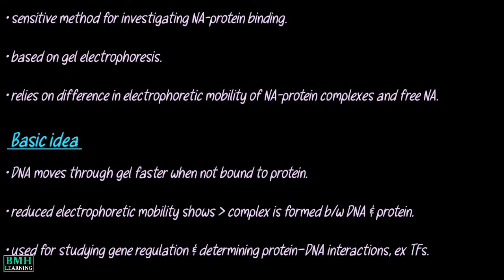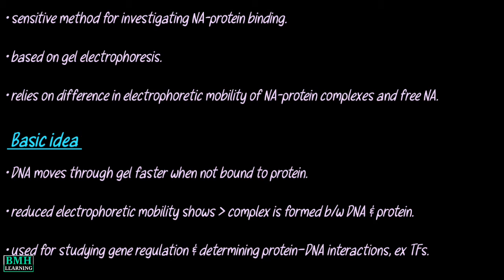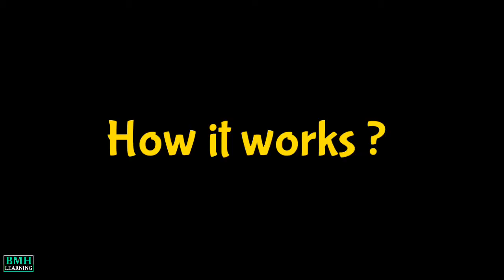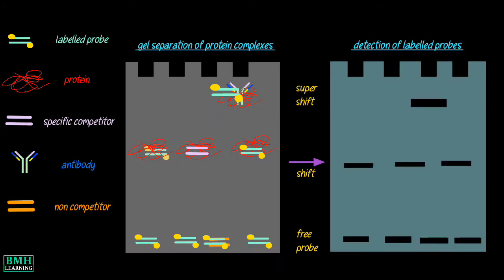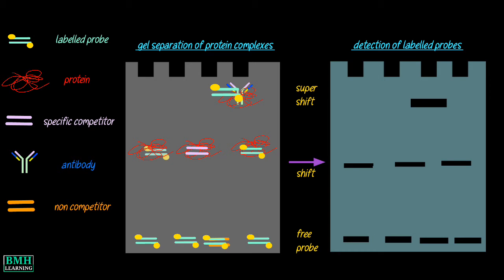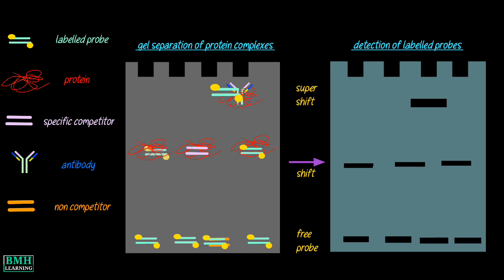Gel Mobility Shift Assay | EMSA | Electrophoretic Mobility Shift Assay